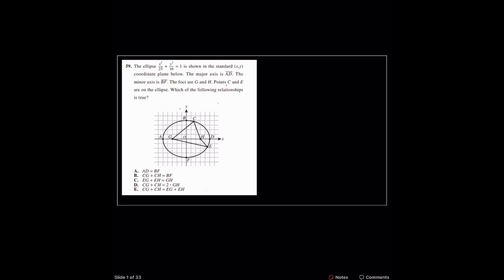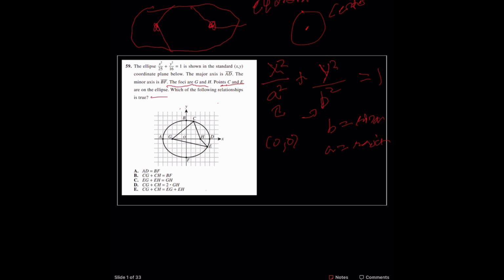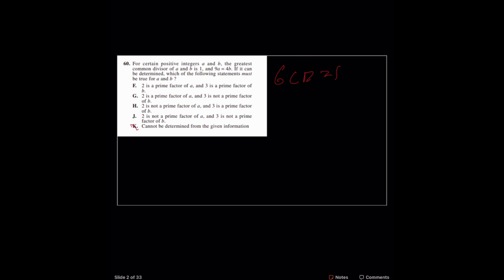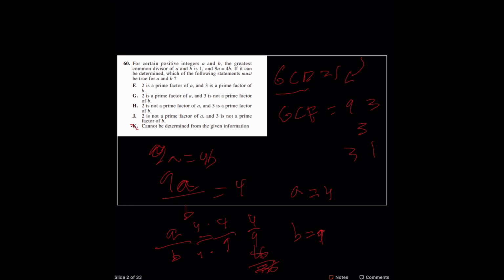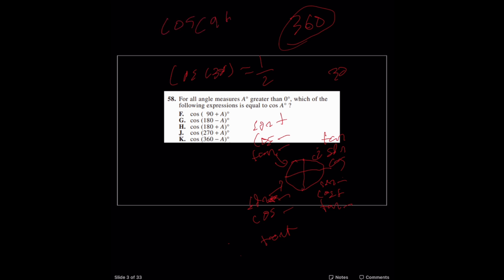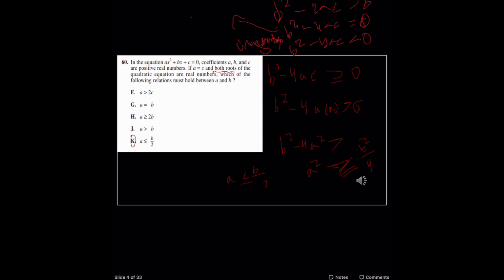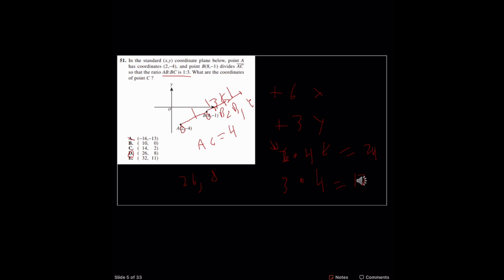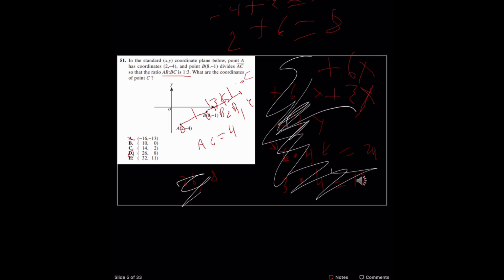Hardest ACT Math Problems